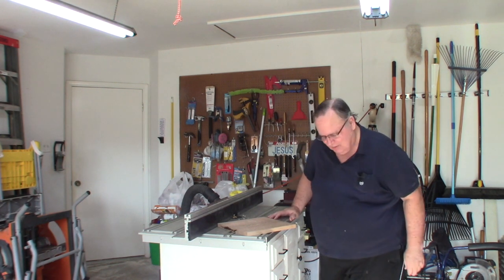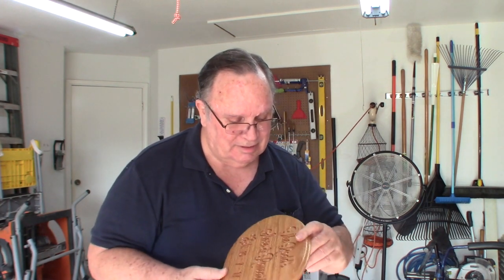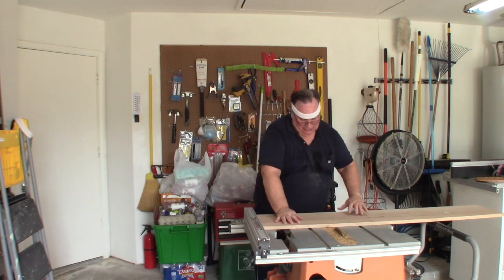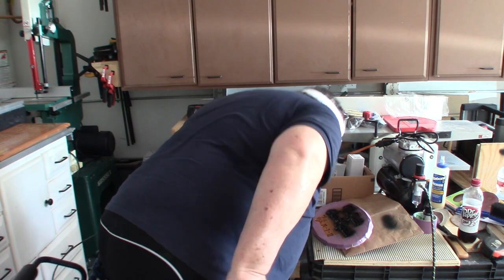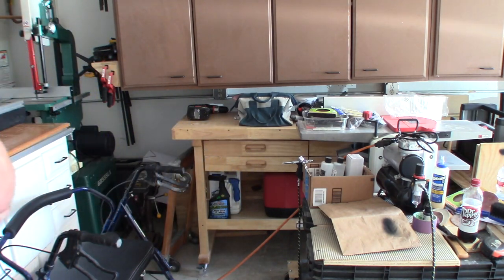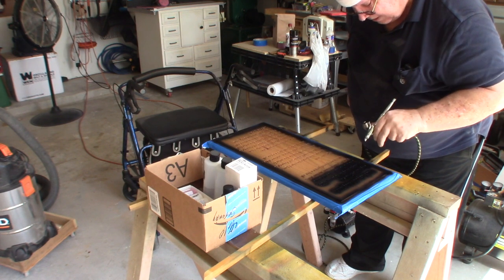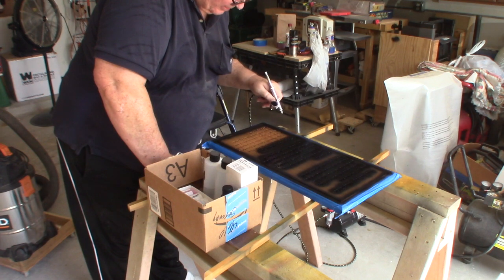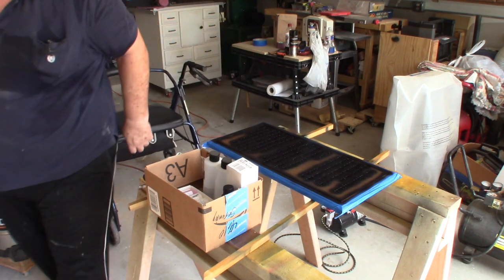Three palques....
This video is about your plaque.